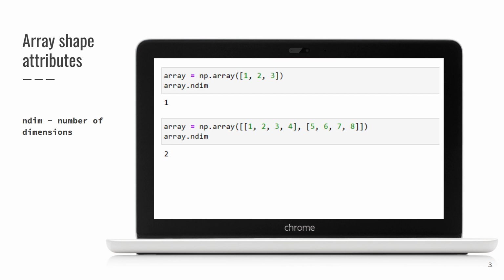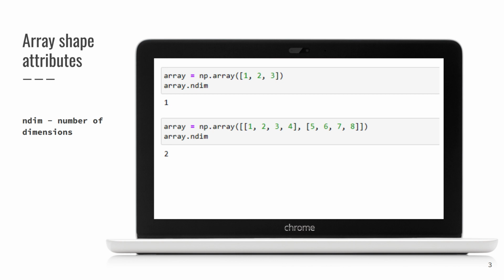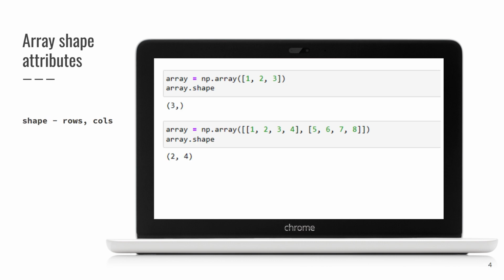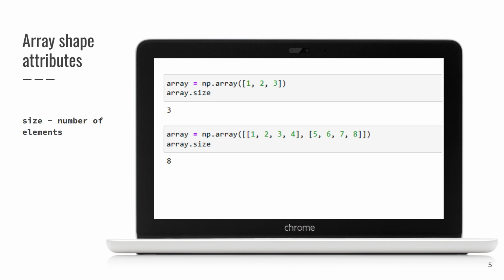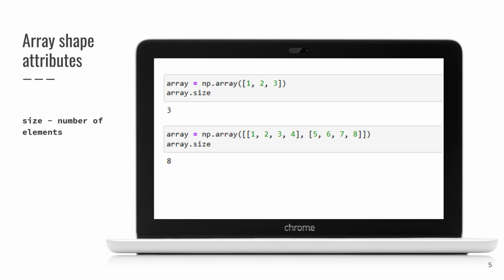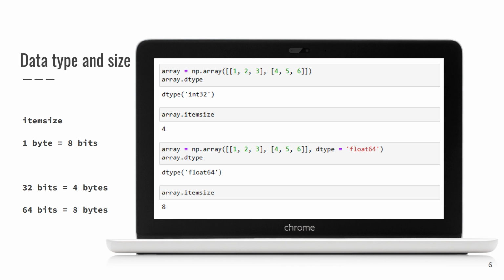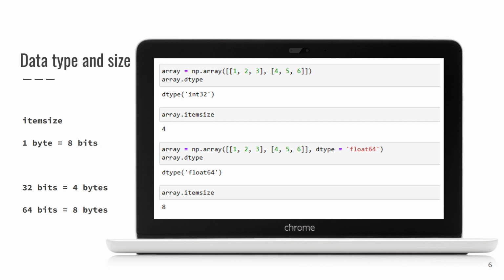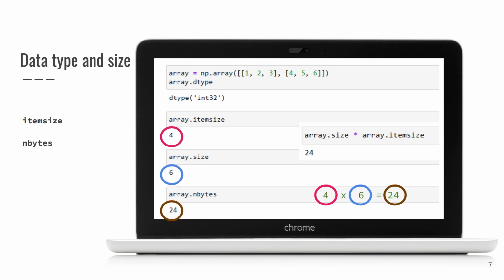NumPy Tutorial Series: 02 - Shape & Size of NumPy Arrays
NumPy Tutorial Series. Lesson 2.
Shape & Size of NumPy Arrays
ndim, size, shape, dtype, nbytes, itemsize

Missed the first lesson? Here is the link:
NumPy Tutorial Series: 01 - NumPy Arrays vs Python Lists

Want to become a data analyst or data scientist? Enjoy NumPy Tutorial Series and learn most essential NumPy skills.